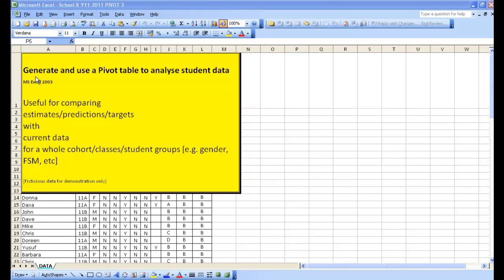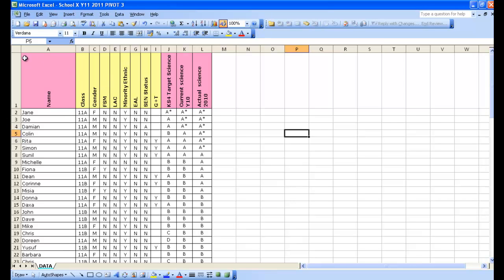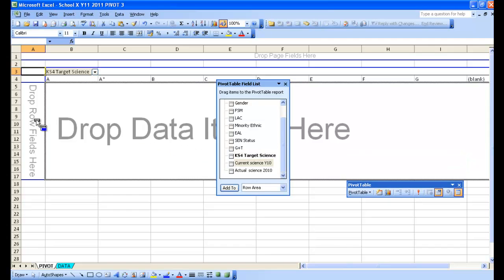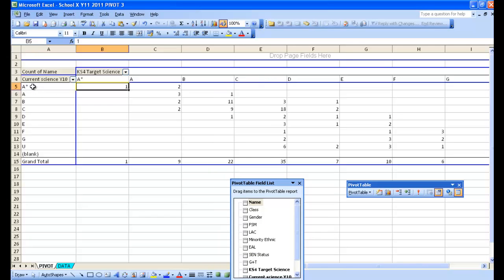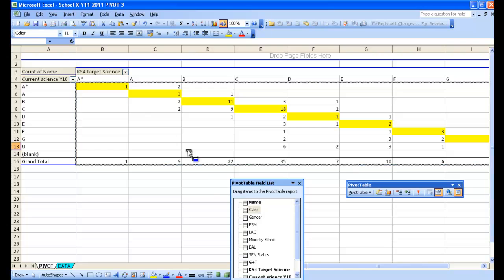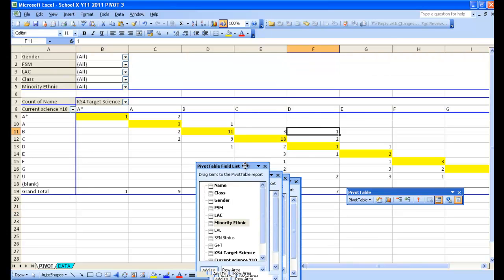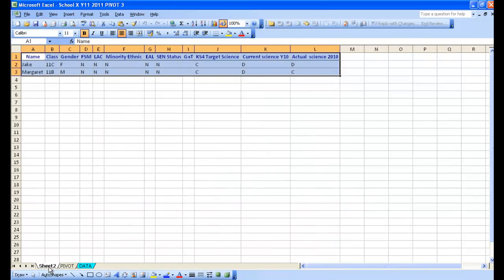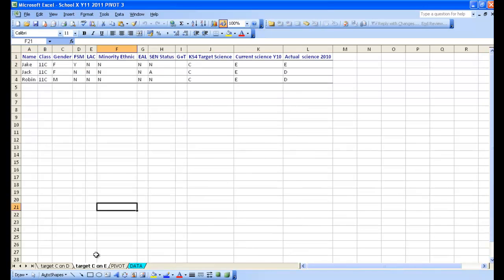Pivot table for teachers.mp4